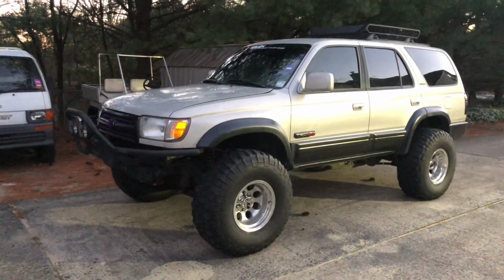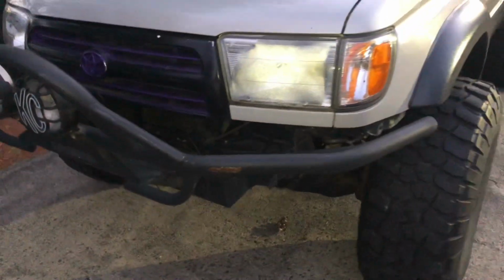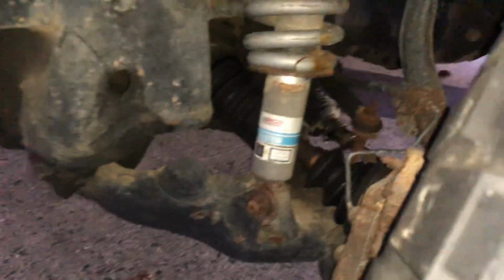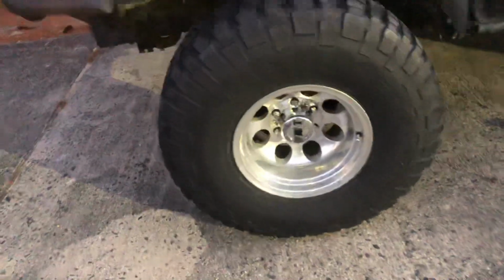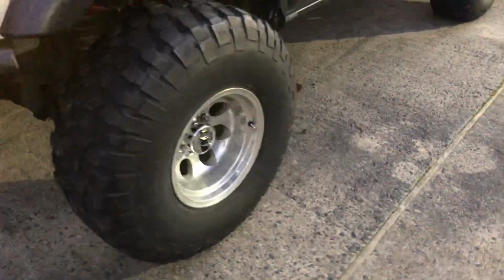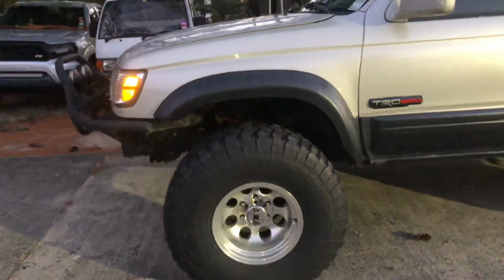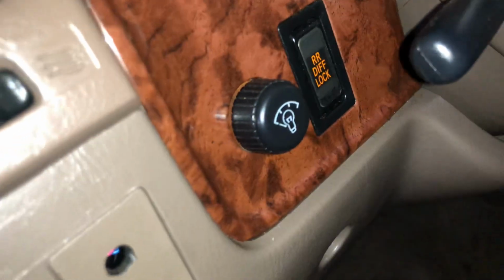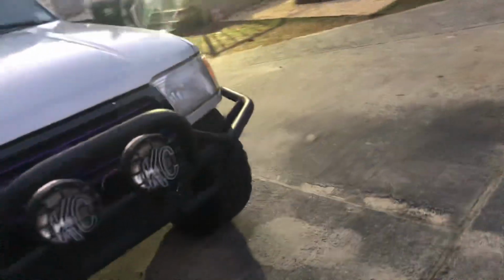Toyota 4Runner on 35s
Today I show my 3rd gen Toyota 4Runner. It has an addicted off-road bumper, billstein lift, Jba upper control arms, 35 inch bfg mud terrains and more.